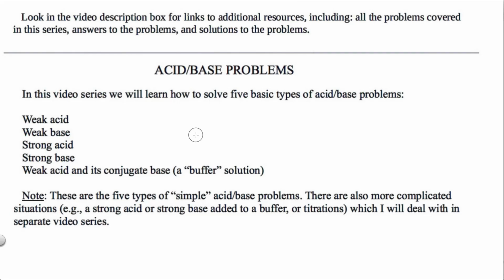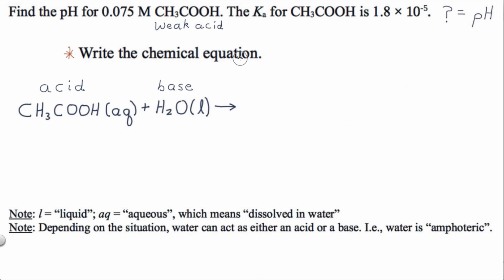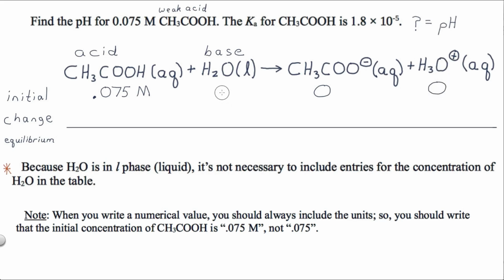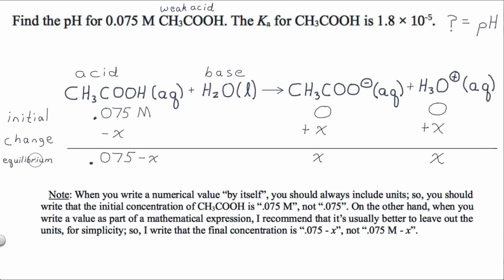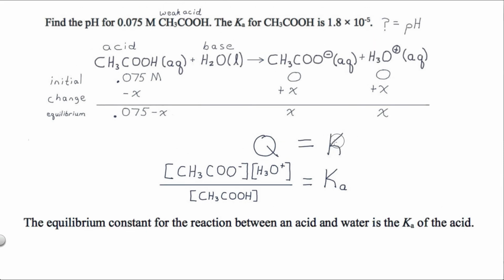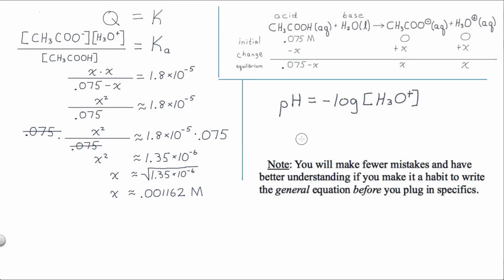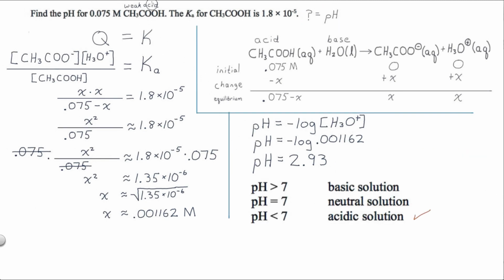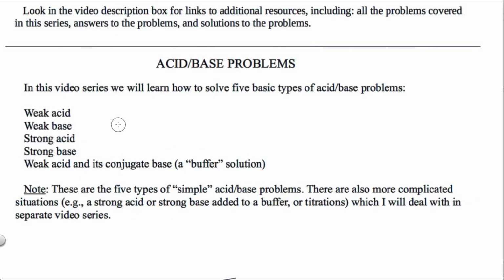Acid/base problems (1)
Chemistry: How to solve problems involving acids and bases.

I offer tutoring in general chemistry, organic chemistry, biochemistry, physics, math, and statistics.